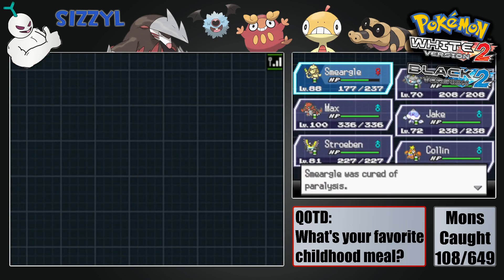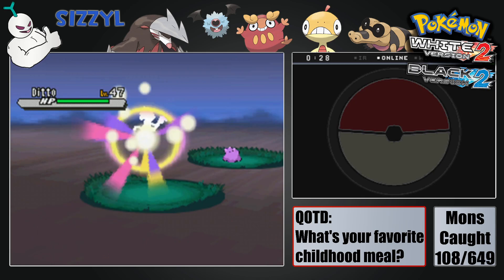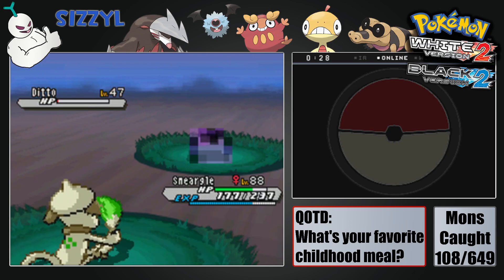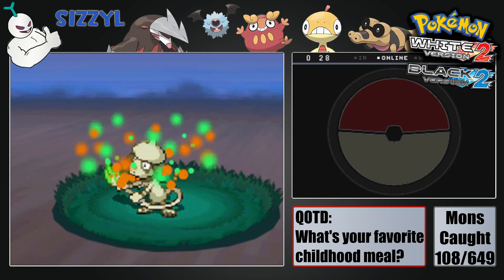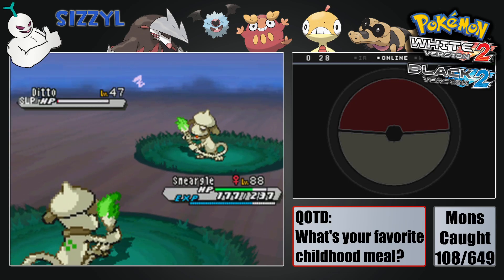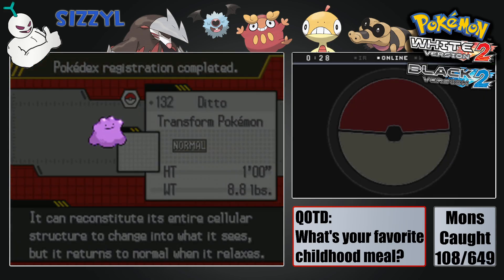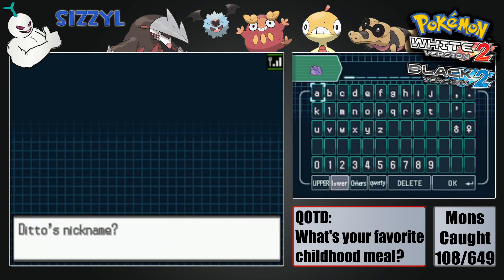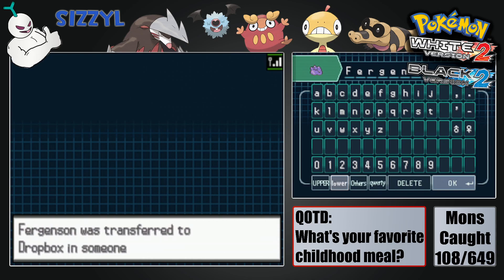109 - Ditto: Pokémon BW2 LiveDex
This is where to catch Ditto in Pokemon Black and White 2.